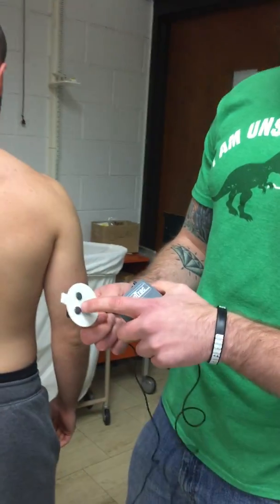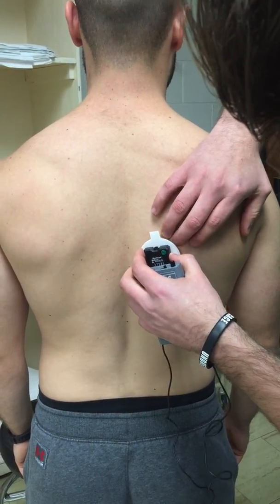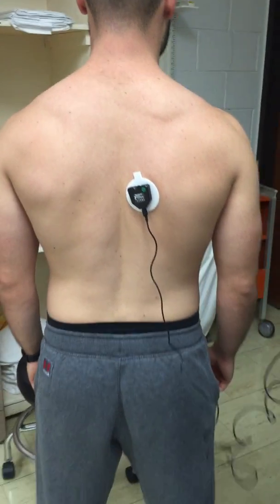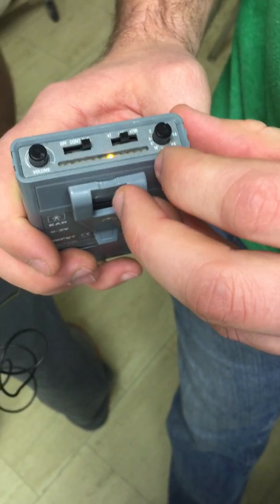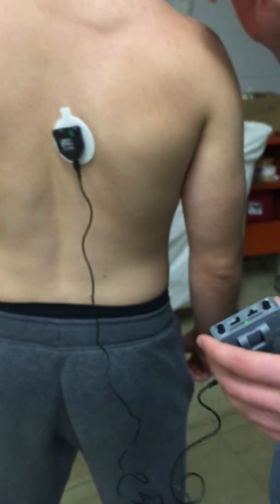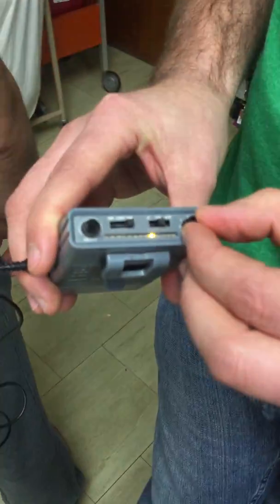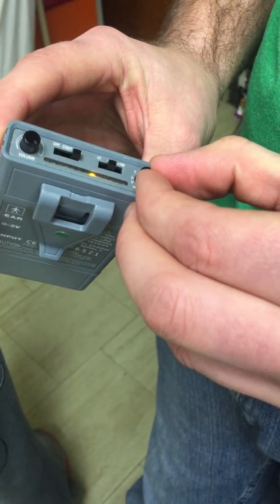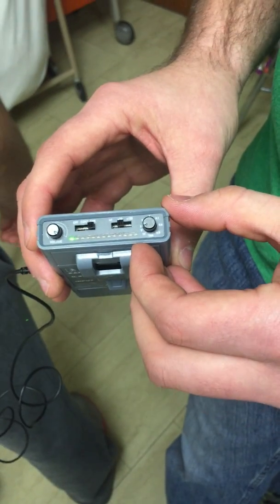Case 23 - Myotrac Biofeedback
PT 2 Cases - Case 23 - Myotrac Biofeedback